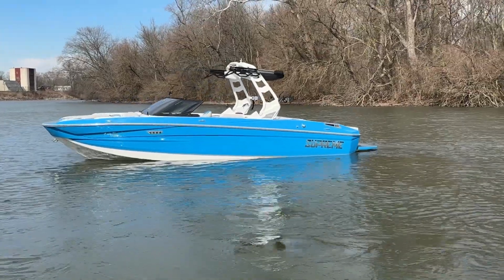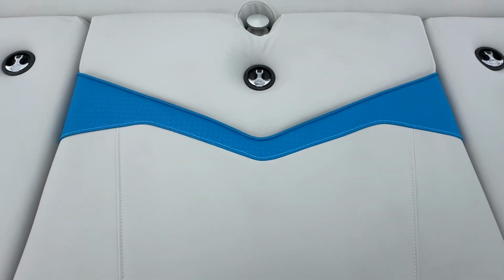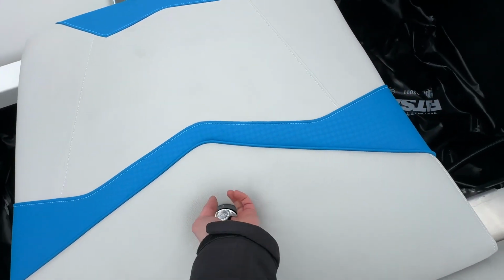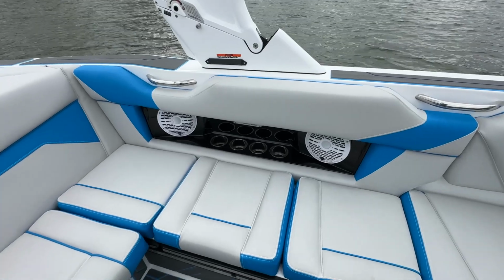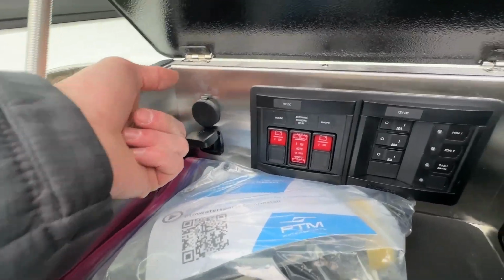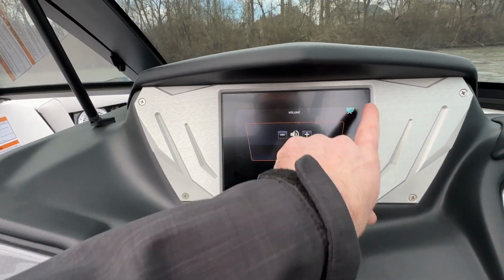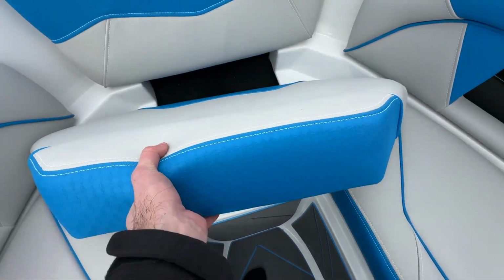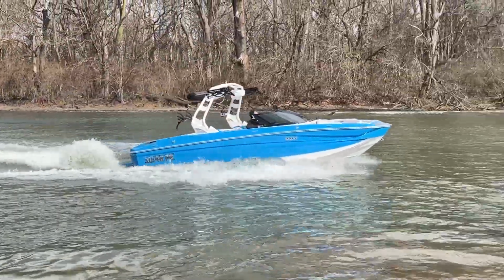2024 Supreme S220 - Electric Blue - On Water || N3 Boatworks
The 2024 Supreme S220 has some great improvements including a new stereo setup and more.

Address:          N3 Boatworks
7001 Hawthorn Park Drive